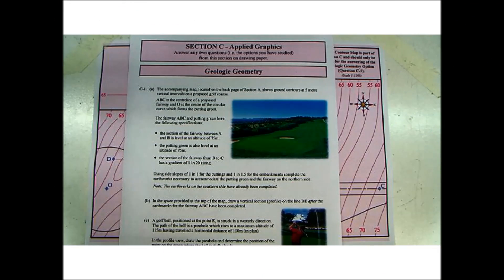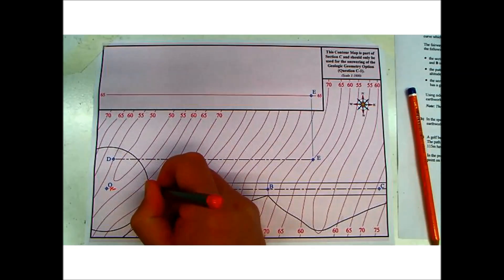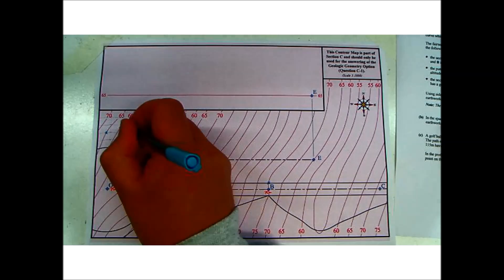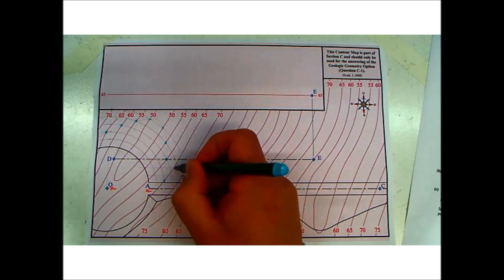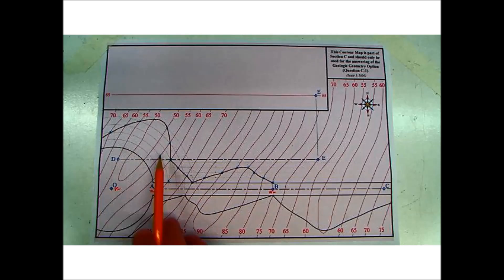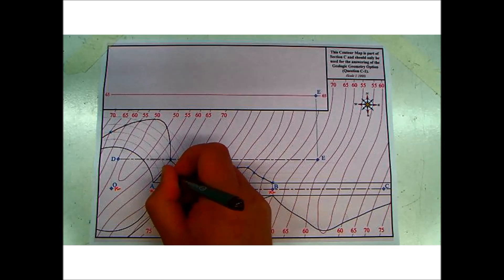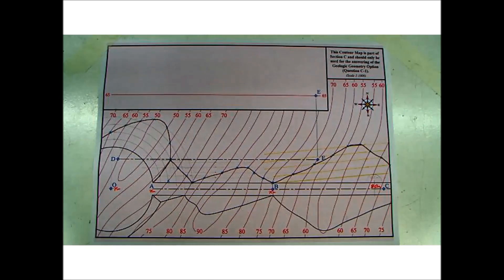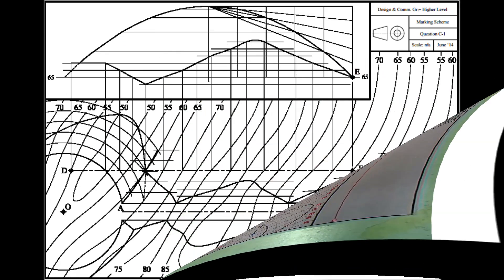DCG: 2014 Higher Level Question C-1 (Part 1)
Geologic Geometry question from the 2014 paper.